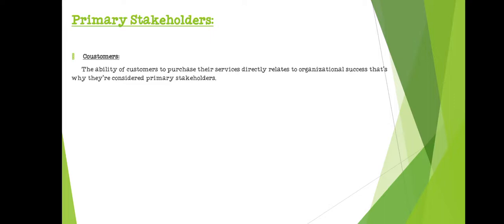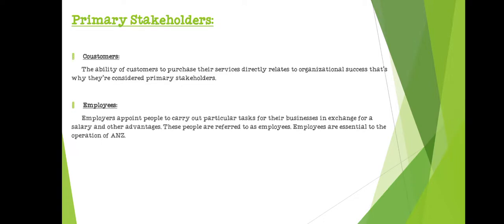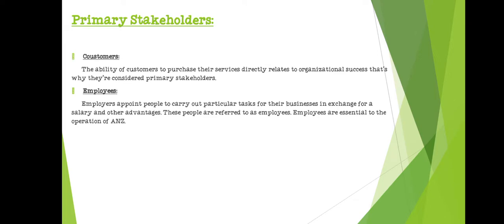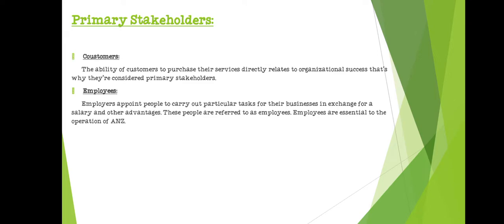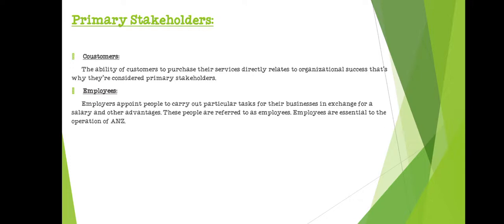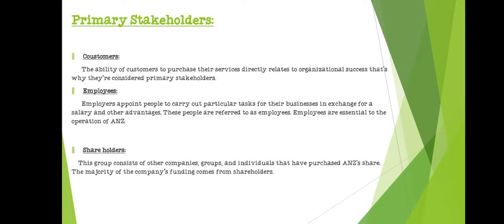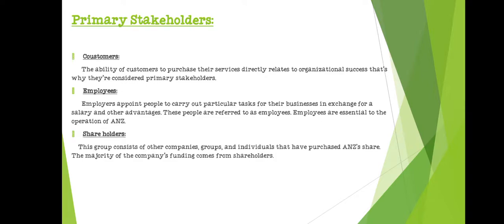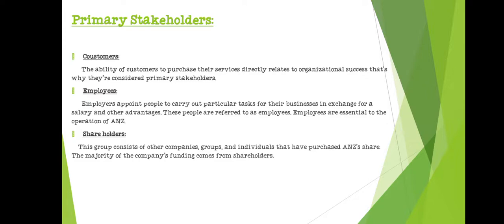presentation about ANZ bank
ANZ bank's primary stake holders